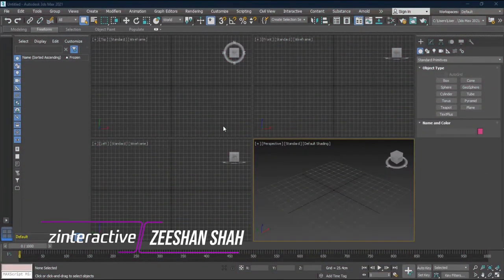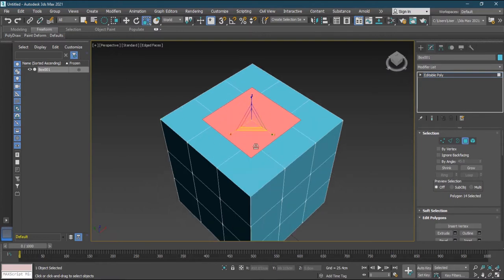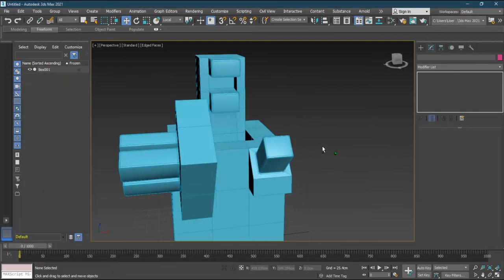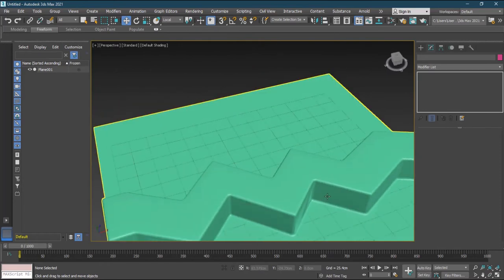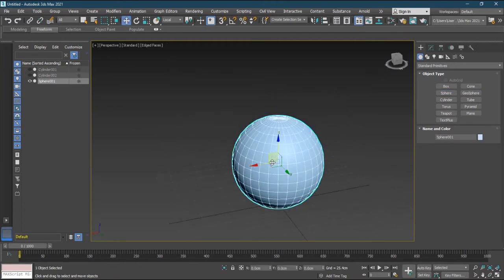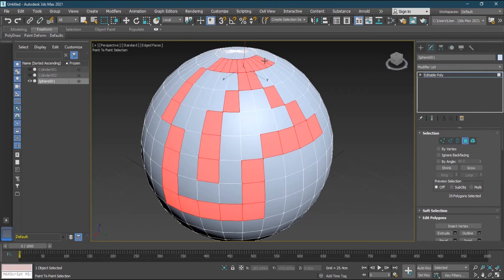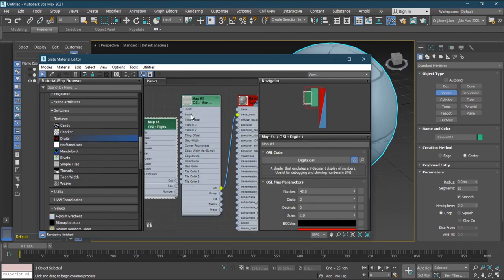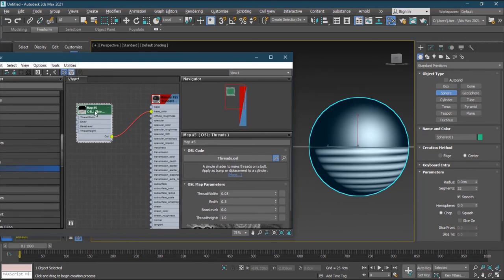3D Studio Max 2021.2 New Features | Smart Extrude, Selection Improvment, Spline Chamfer, New Shaders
3D Studio Max 2021.2 New Features are just WOW. In this video I will cover the latest cool features of 3D Studio Max like, Smart Extrude, Loop and ring selection improvement, Spline Chamfer Modifier, PBR Mixer Shader, and Other New OSL Shaders